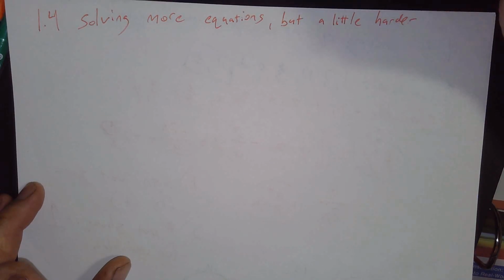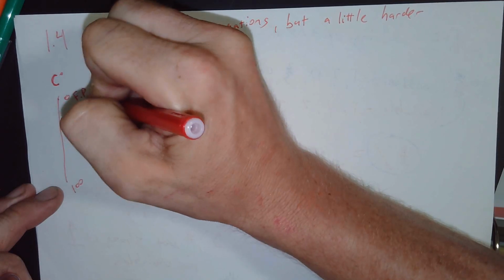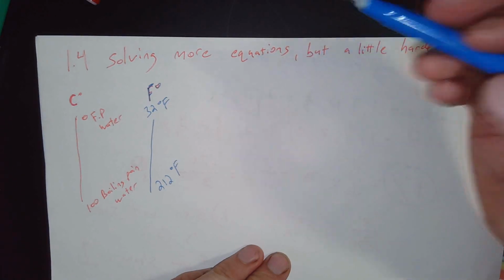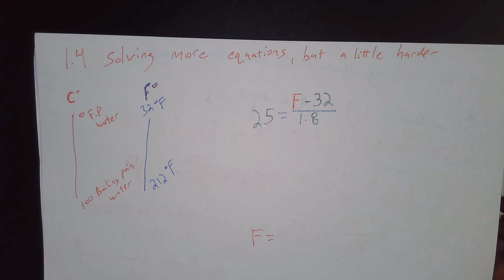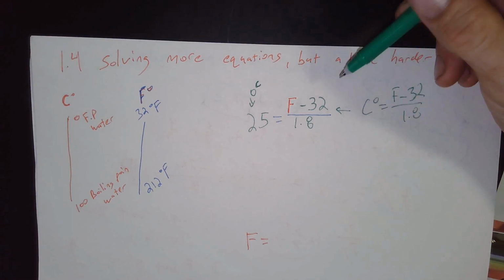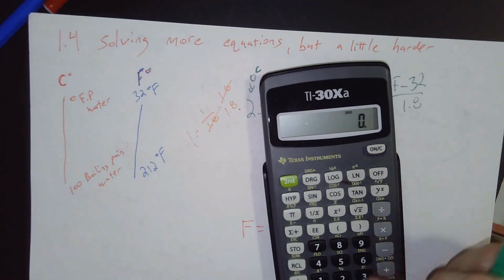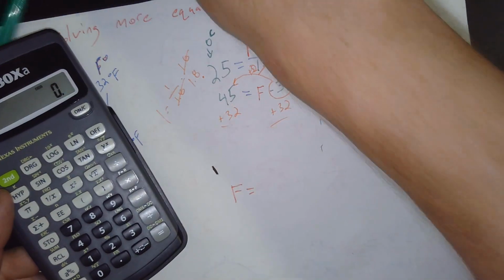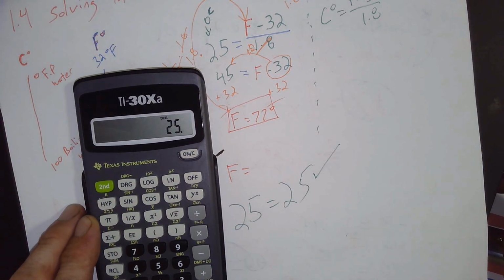1.4: Solving more equalities with real live example